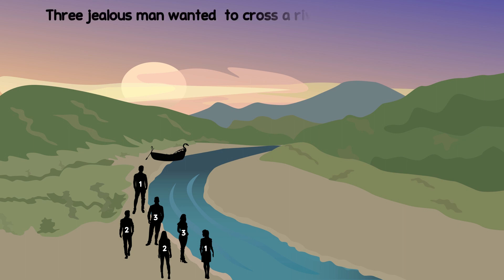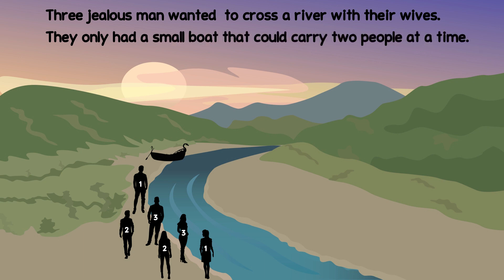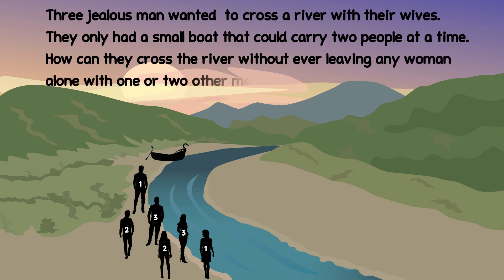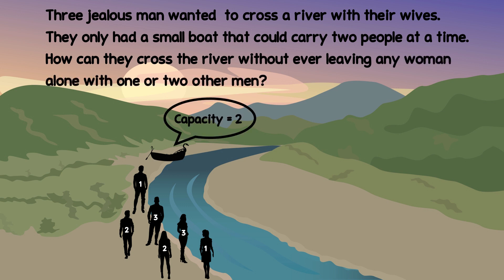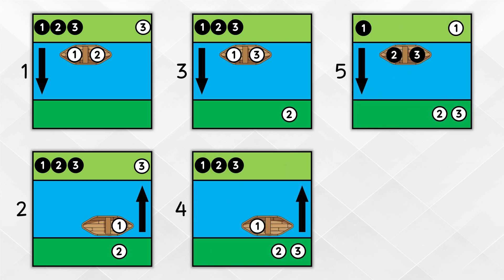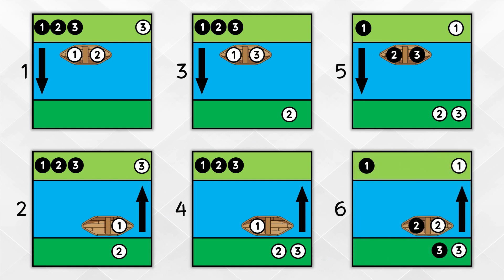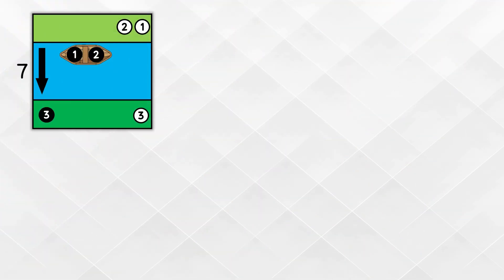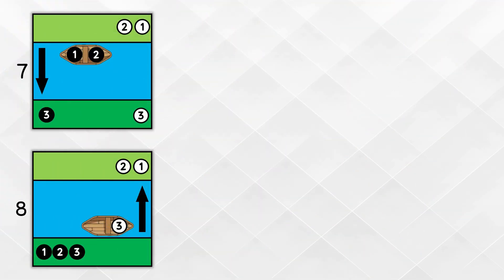The Riddle of Crossing the River: Help Three Jealous Men and Their Wives Cross the River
Three jealous man wanted  to cross a river with their wives.
They only had a small boat that could carry two people at a time.
How can they cross the river without ever leaving any woman
alone with one or two other men?
Time Snap
00:00 Riddle
00:37 solution
01:16 Summary of the solution
01:43 Ending
 • Monogatari — Zackross | Free Backgrou...
Vectors in this video:
Vector1: a href=https by pikisuperstara on Freepik
Vector2: a href=https by pikisuperstara on Freepik
Back Ground: Image by a href=https

Puzzle Maker